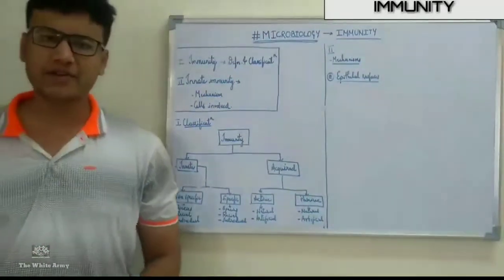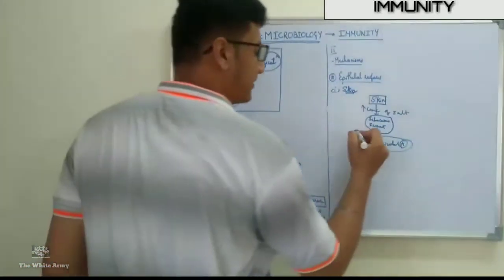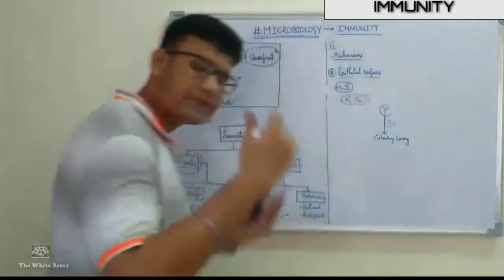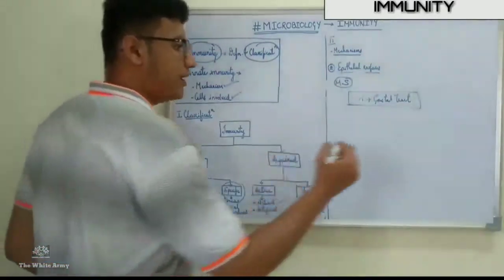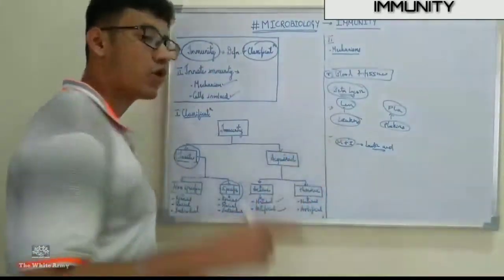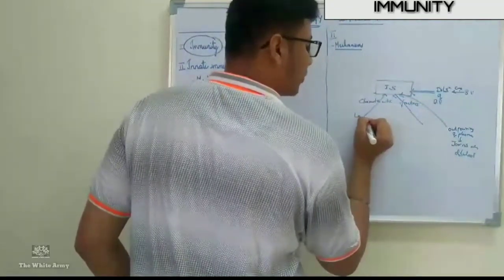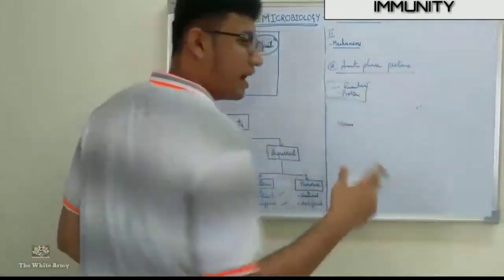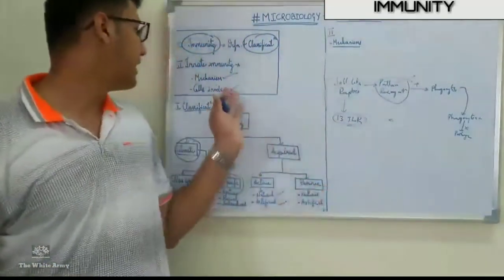IMMUNITY (PART - 1) | The White Army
Presented by
Mr. Dheemanth U Y
CIMS,Chamarajanagar